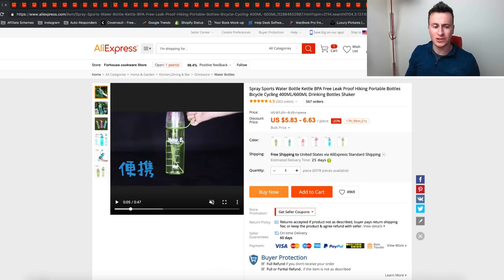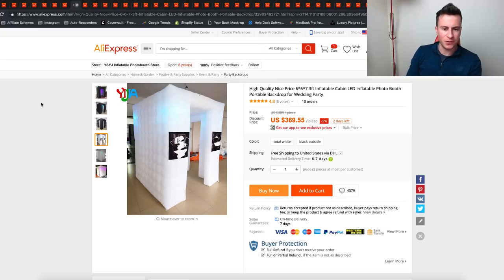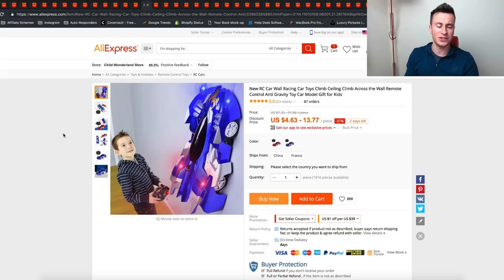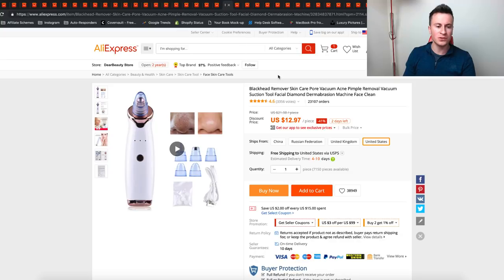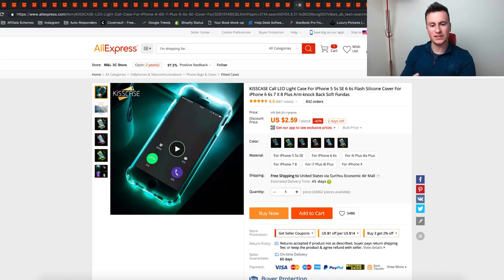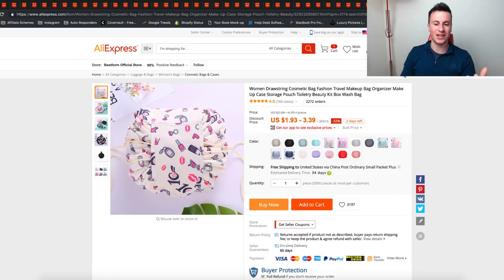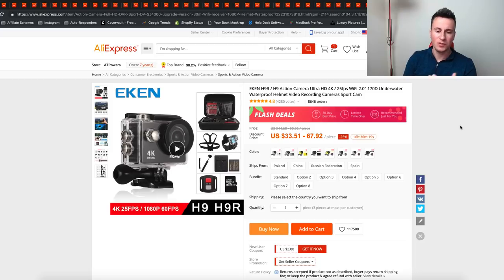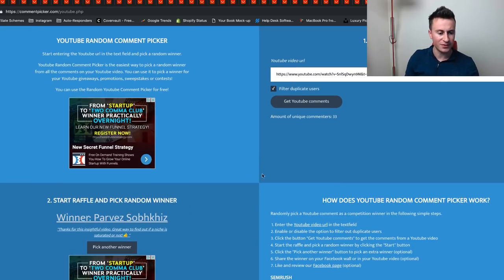TOP 50 PRODUCTS TO DROPSHIP IN 2020